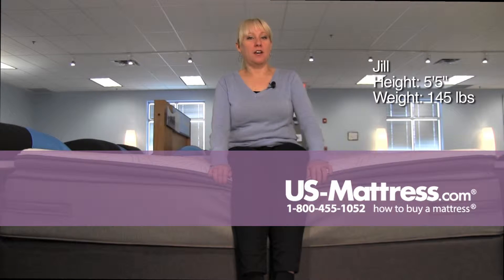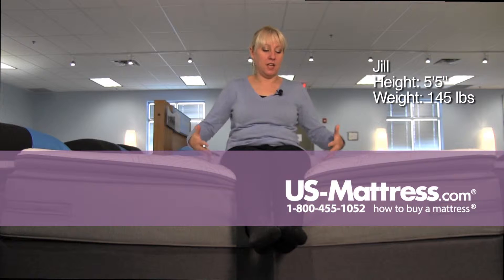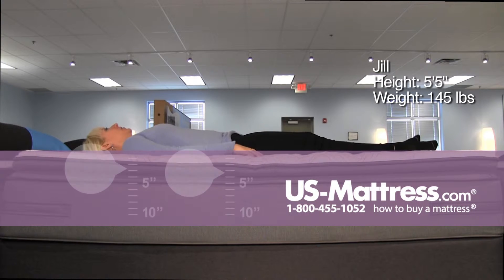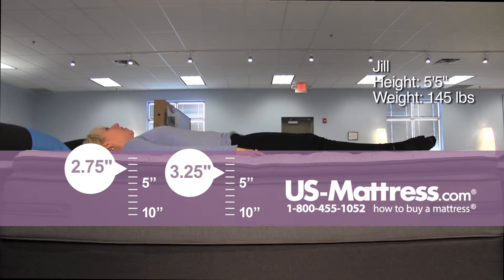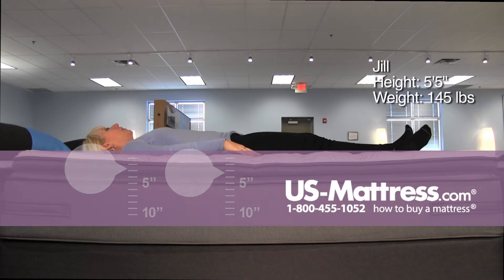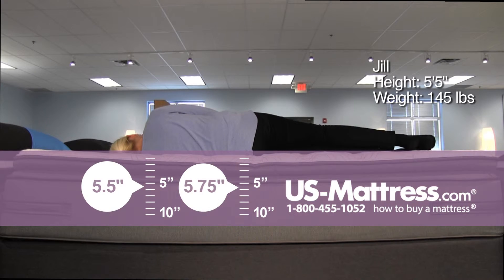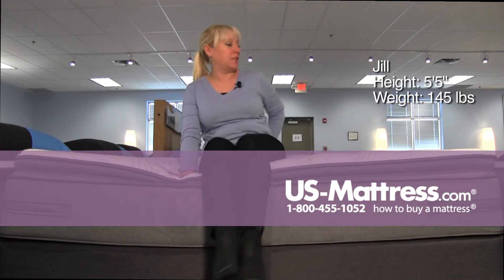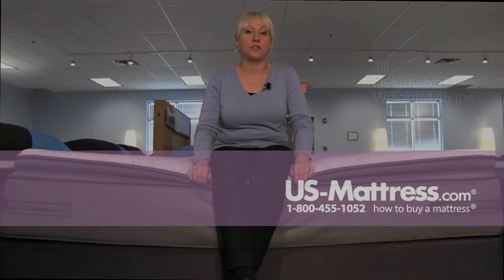Sealy Posturepedic Plus Unrivalled Plush Euro Pillow Top Comfort Depth with Jill